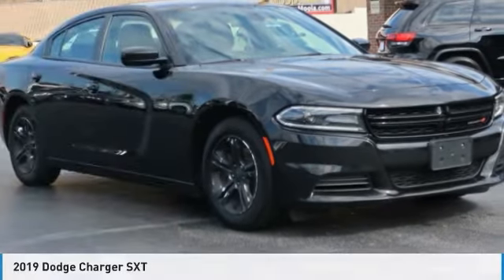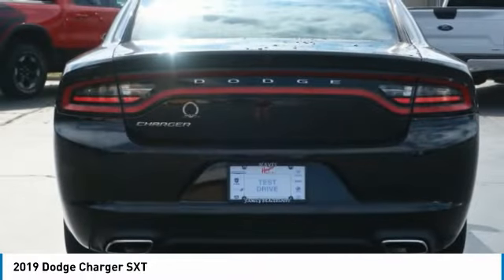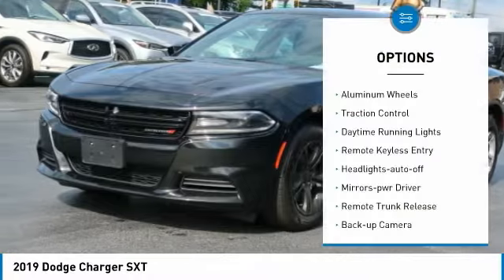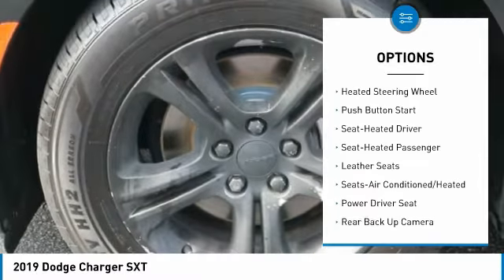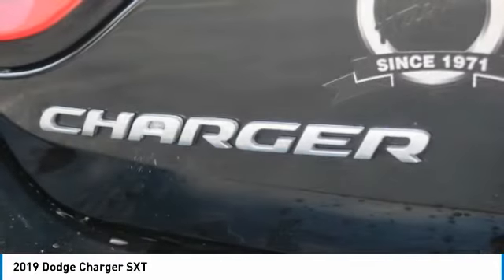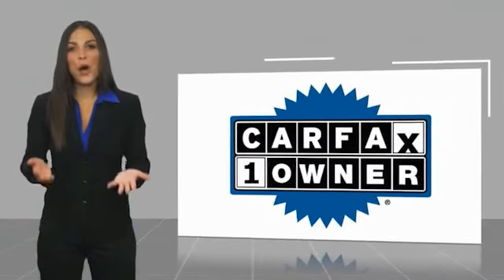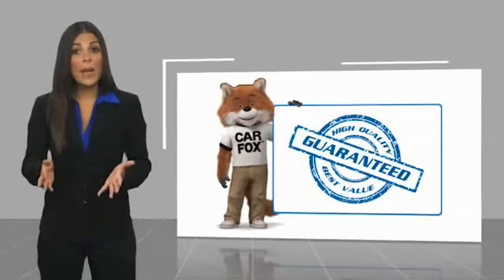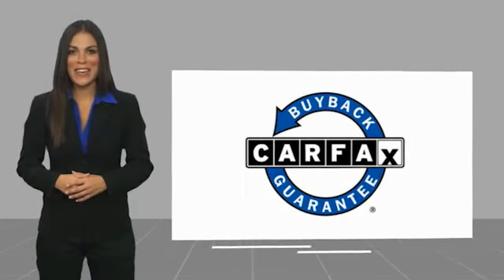2019 Dodge Charger Lawrenceville GA 19646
2019 Dodge Charger SXT

Please call and hit the #1 to speak with our internet product specialist.brbrBlack Leather, Apple CarPlay/Android Auto, Clean CarFax, Electronic Stability Control, One Owner, ParkView Rear Back-Up Camera, Quick Order Package 2EG (DISC), Steering wheel mounted audio controls.brbrCARFAX One-Owner. Clean CARFAX.brbrAwards:br  * 2019 KBB.com Best Resale Value Awards   * 2019 KBB.com Brand Image Awards